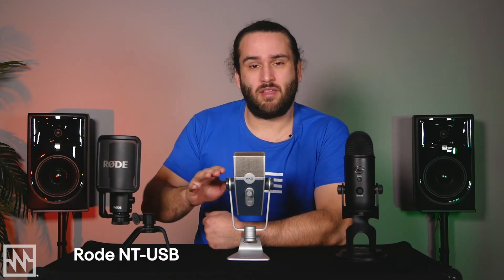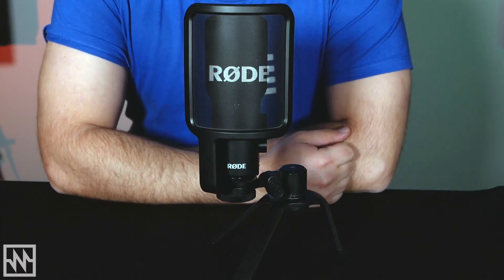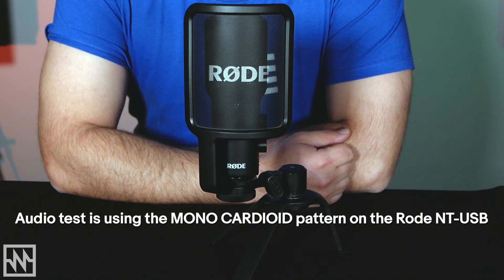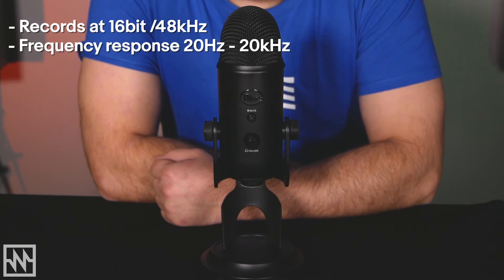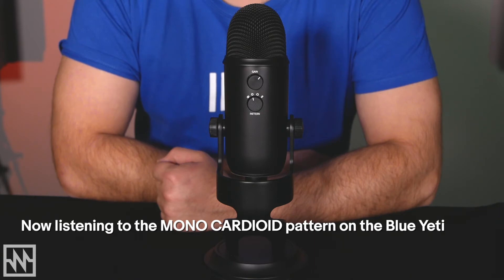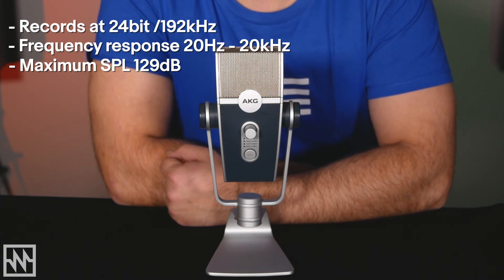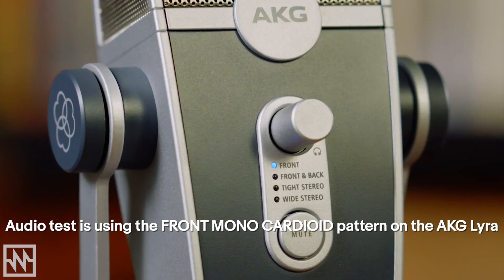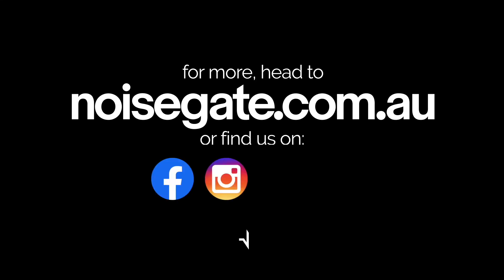USB Microphone Comparison: Rode NT-USB, Blue Yeti & AKG Lyra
USB microphones bridge the gap for those who want a good quality microphone to record/stream/vlog/zoom from home, but don’t want all the fuss that comes with using a microphone and all the necessary bits one needs to buy, such as an interface, a microphone, XLR cable, preamp and so on). The interface and analogue-to-digital conversion all happens within the microphone, making USB microphones an easy, no-nonsense solution.

With the world of content creation in a boom due to Covid-19, the popularity of USB microphones has followed this trend and have become popular with DIY audio recording. We had a look at three of the most popular USB microphones on the market today:

-Rode NT-USB
-Blue Yeti
-AKG Lyra